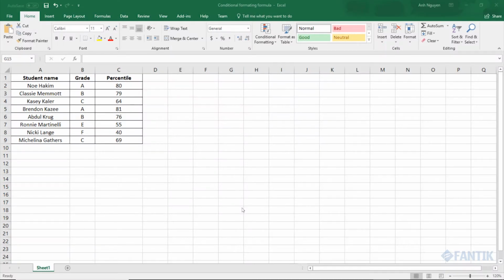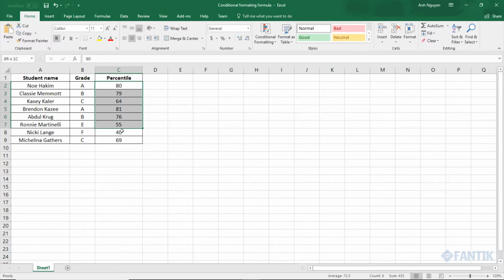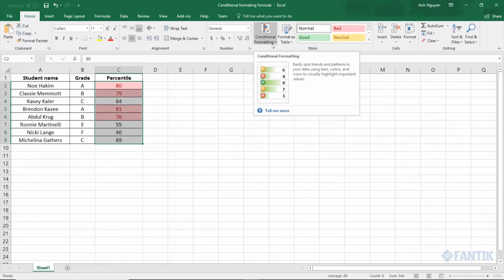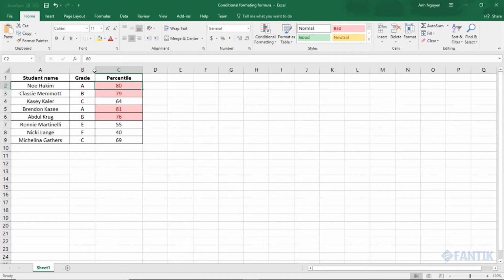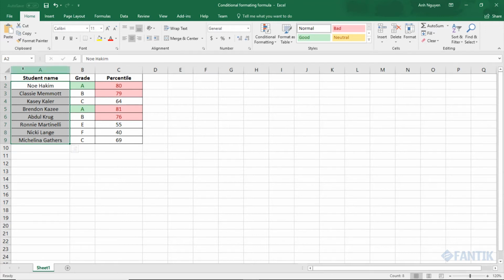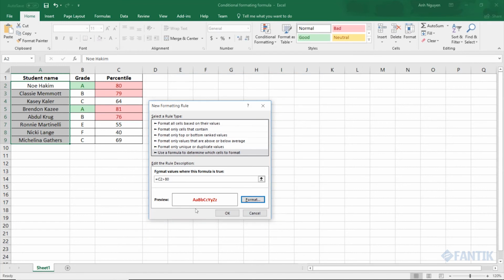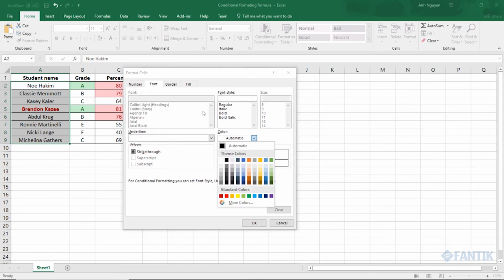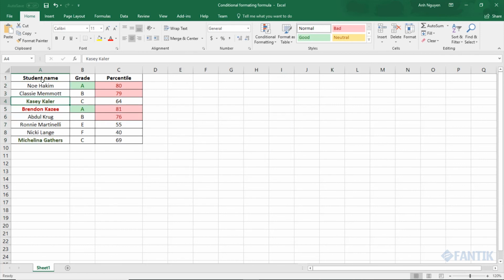How to do conditional format in Excel based on condition in another column?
Most people use Excel conditional format only use the most basic option of conditional format. That is applying conditional formatting on the cell itself. What if you want to apply conditional format based on a condition of another column? For example, in the table below, if you want to highlight student names with grade A,  you can use conditional format using formula. Watch this video to find out how.

Student name Grade Percentile
Noe Hakim A 80
Classie Memmott B 79
Kasey Kaler C 64
Brendon Kazee A 81
Abdul Krug B 76
Ronnie Martinelli E 55
Nicki Lange F 40
Michelina Gathers C 69

This is part of Practical Excel data analysis skills course. This courses build your skills in Excel so you will be confident applying the skills in just a few hours.